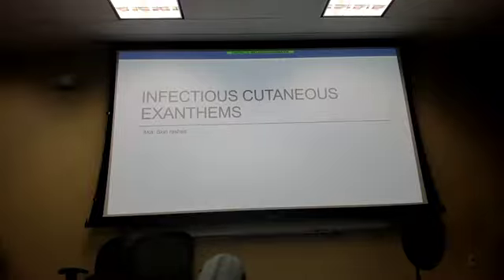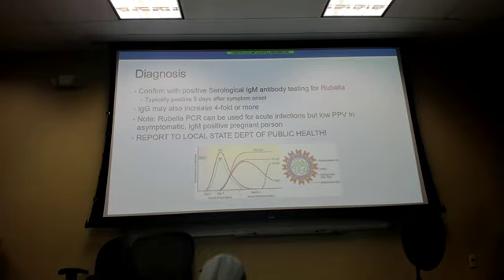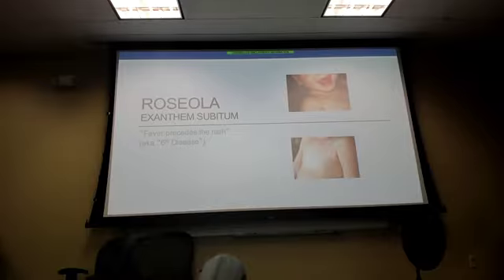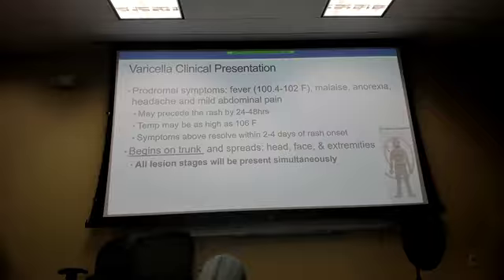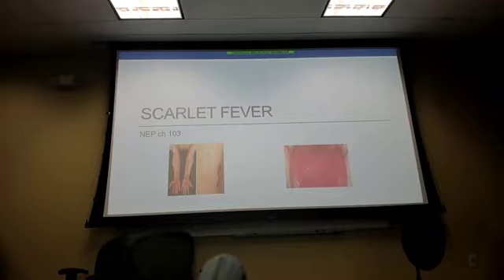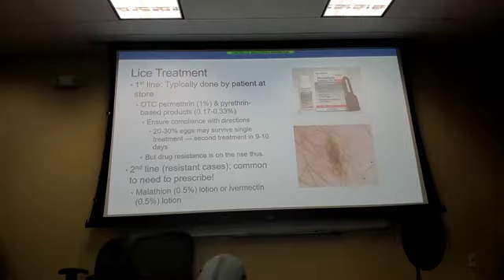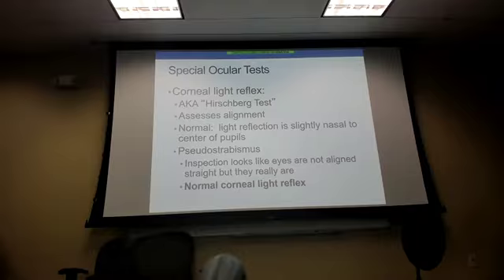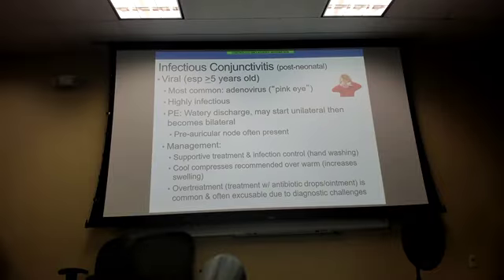PEDS 2 (14JULY) part 1